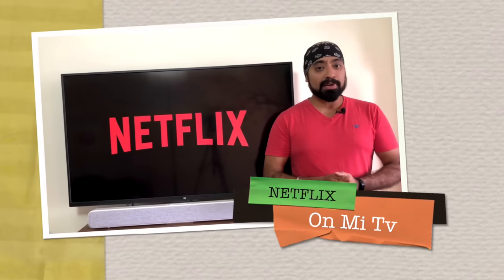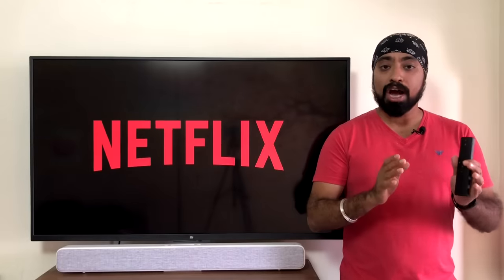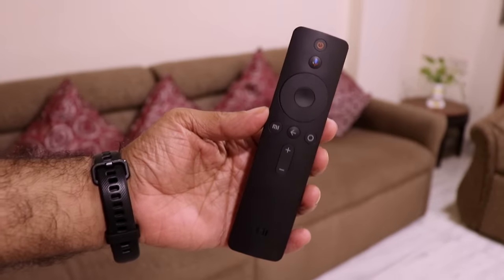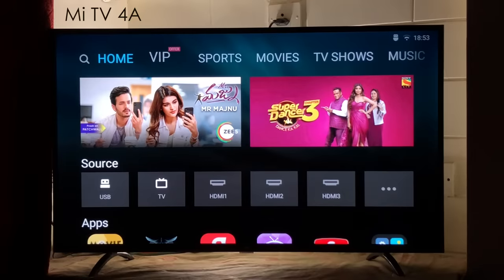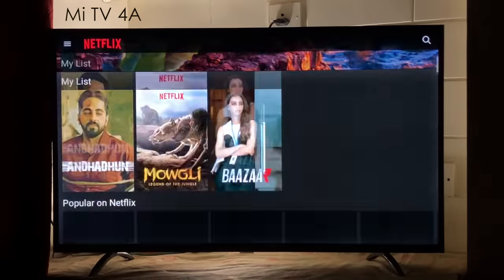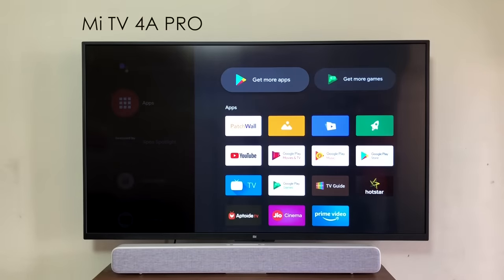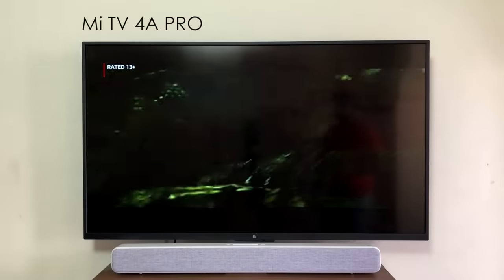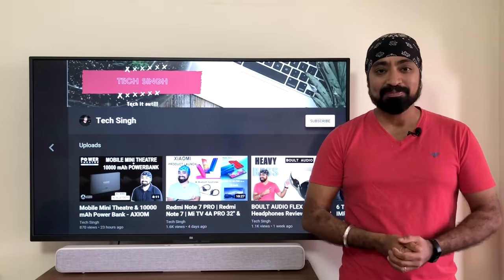Install and Play NETFLIX on Mi TV 4/ 4A /4C/ 4X /PRO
Buy Air Mouse Keyboard Remote

To buy